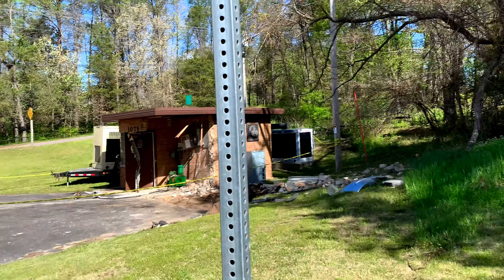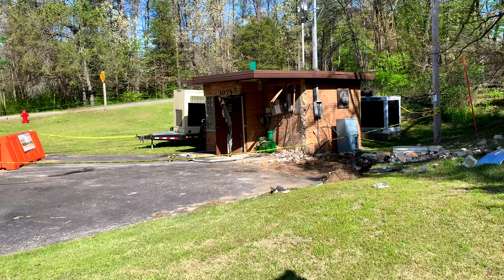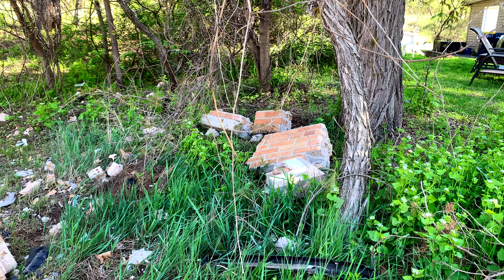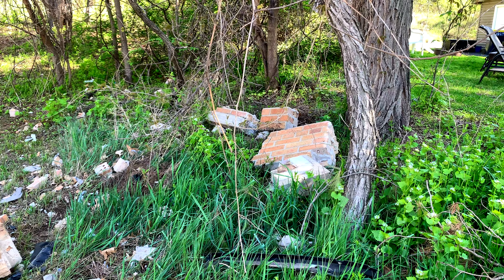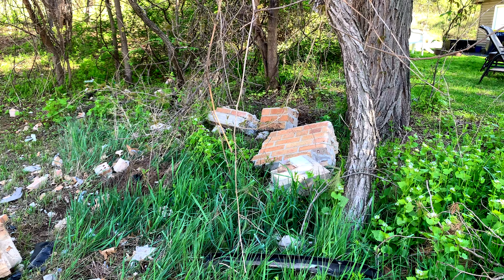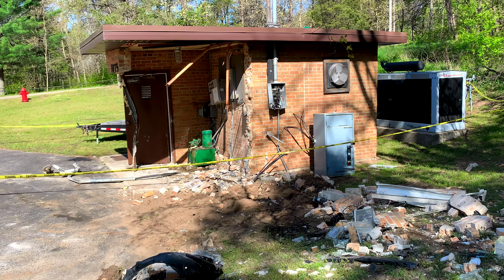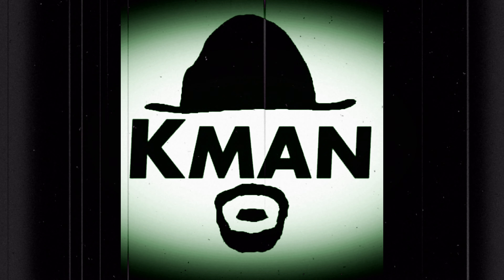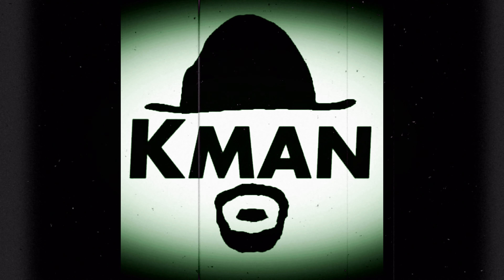Crazy Car Accident, Drunk Driver hits Sewage Lift Station! Wisconsin Dells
Memorial Day weekend 2021 a drunk driver coming around the curve, driving approximately 80mph on a 25mph street,  went off the road hitting the sewage lift station. As of 11/14/2021, the station is still not fixed. I did find a airpod pro case in the rubble. HEAVY 100+ Lbs pieces of brick & concrete made it quite far from the station. The crazy thing you ask? Nobody heard the accident! Everyone slept through it, including the tow truck and police. Us, the guests in the house next to the lift station, and across the street at the resort. CRAZY!